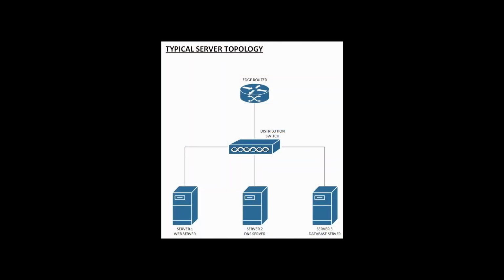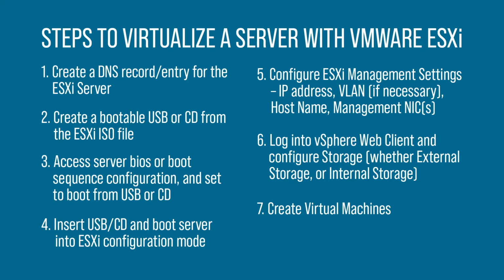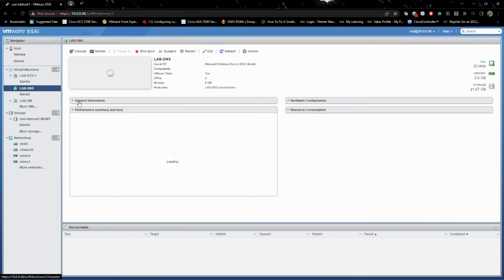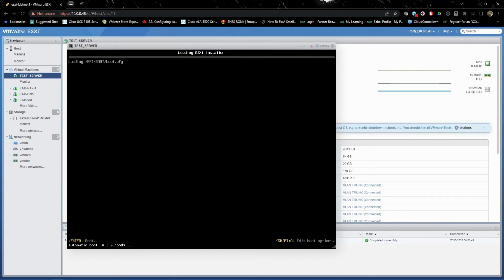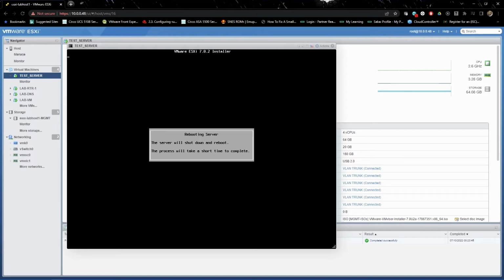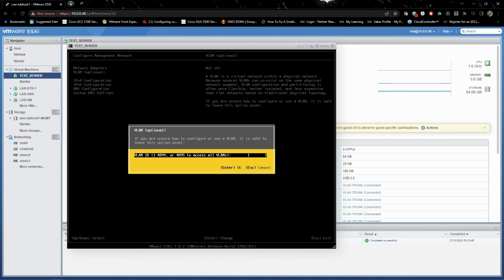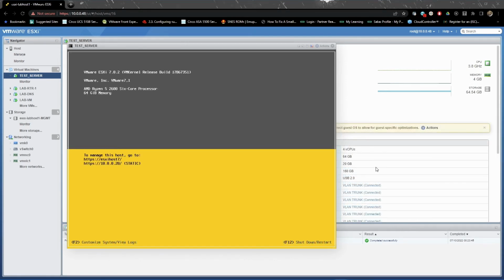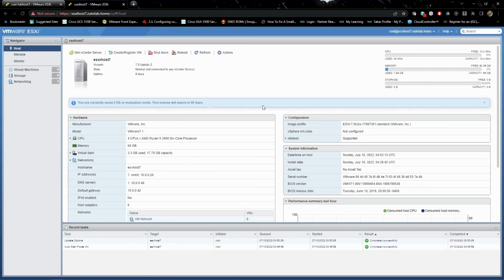SM.I.E What is Virtualization Part - 2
Second video in a 4 part series, where i look at virtualization. This video gives you a demo on how to set up VMware ESXi